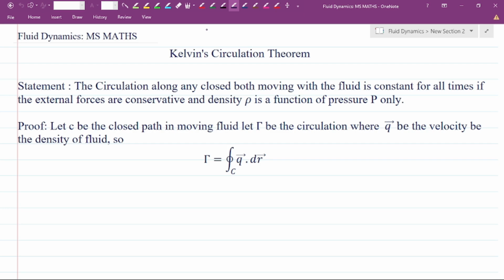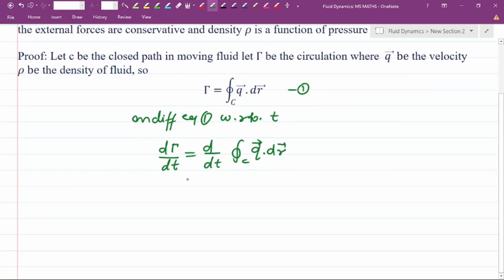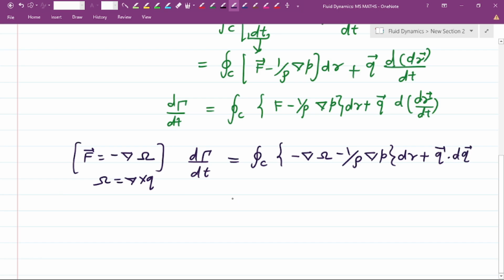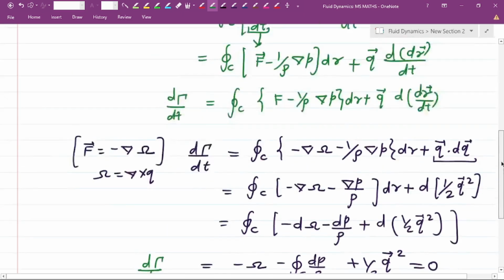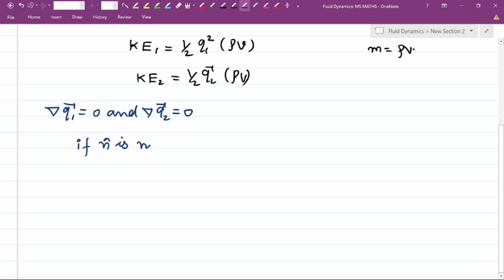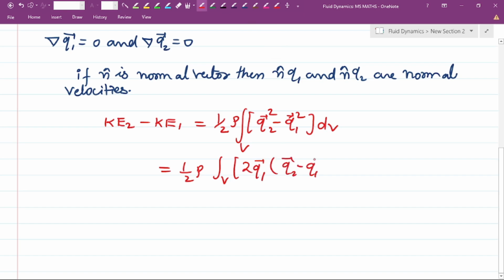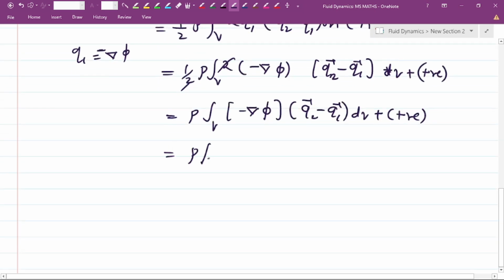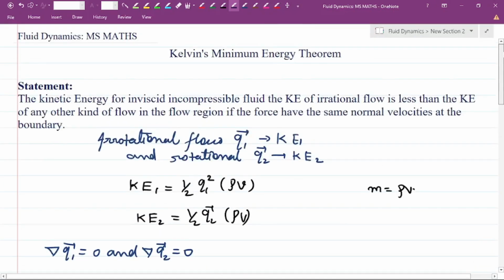Kelvin's Circulation Theorem | fluid dynamics